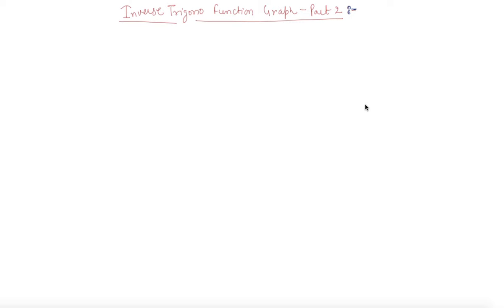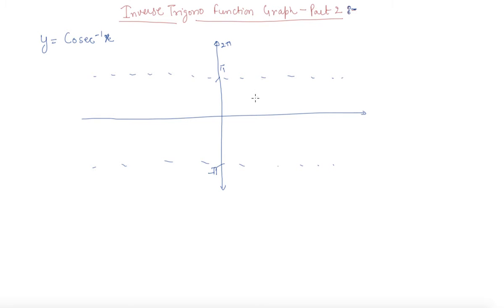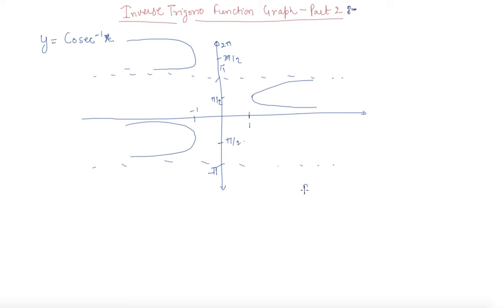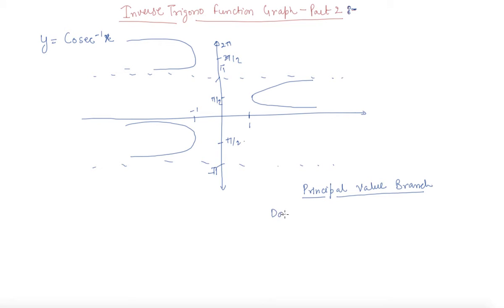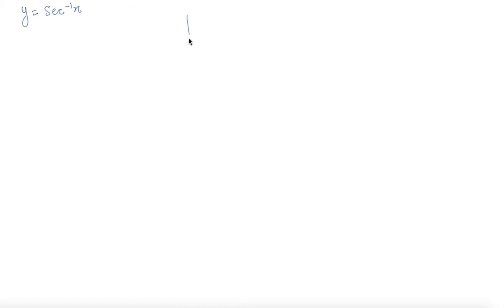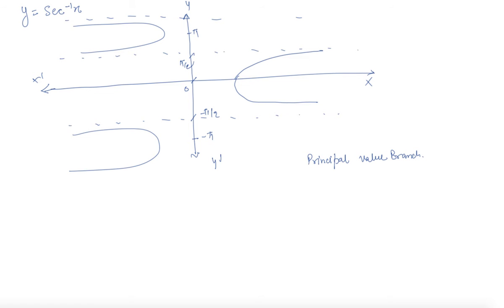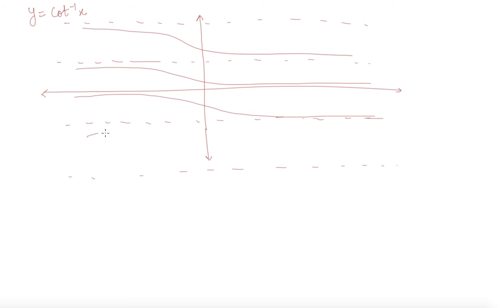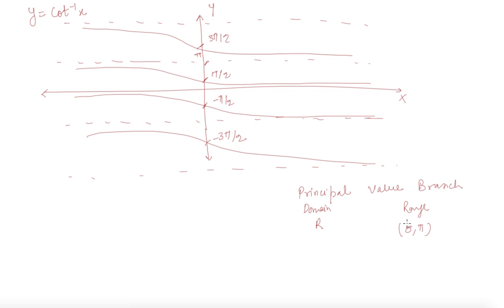Inverse Trigonometry Function Graph Part 2 | Class 12 Mathematics Inverse Trigonometric Functions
Inverse Trigonometry Function Graph Part 2 | Class 12 Mathematics Inverse Trigonometric Functions by Sumit